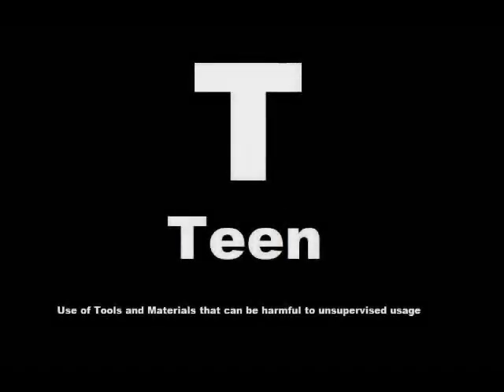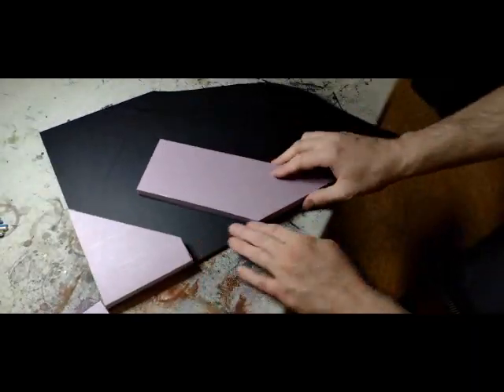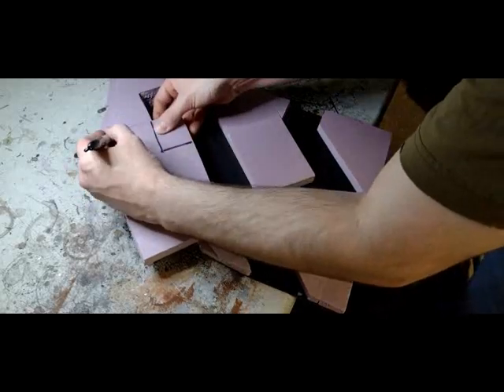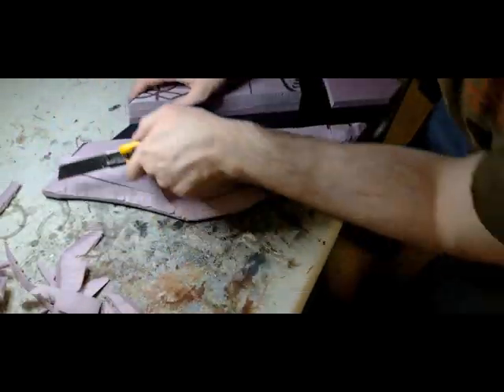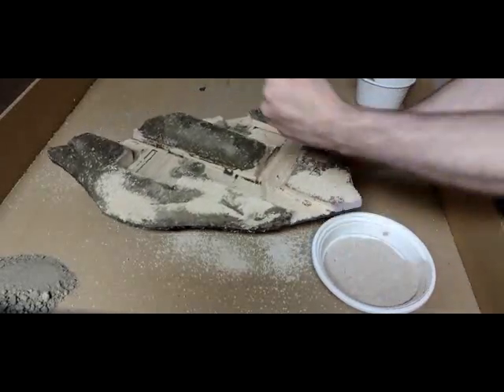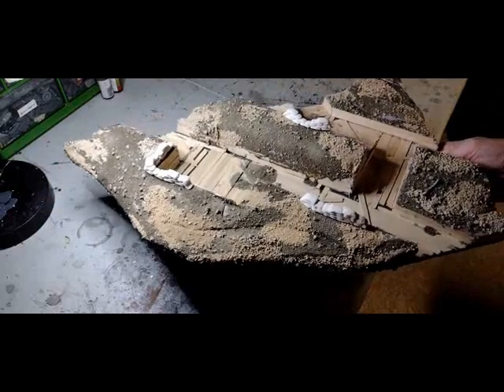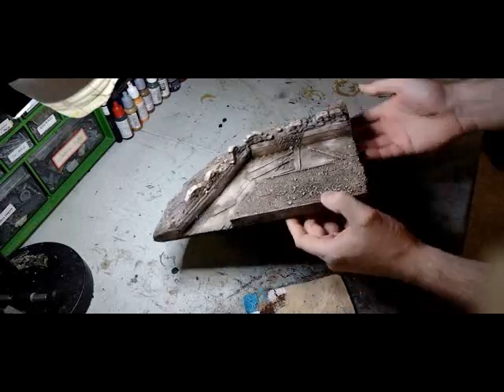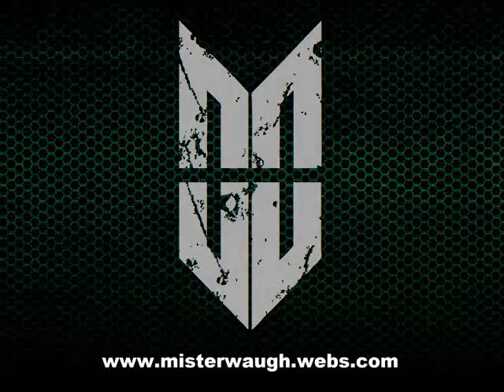Trench Network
When the plain old table just didn't have enough trenches, Mister Waugh and his sidekick Mitch set out to cover 1/3 of the entire board with modular pieces. Its back in the trenches soldiers, lets get digging!

Artist:   Adam Waugh  of  Mister Waugh Media
Type:    Creative Tutorial Video (Tabletop Gaming)
Rated:   T for Teen   (Use of Tools & Equipment that can be dangerous)